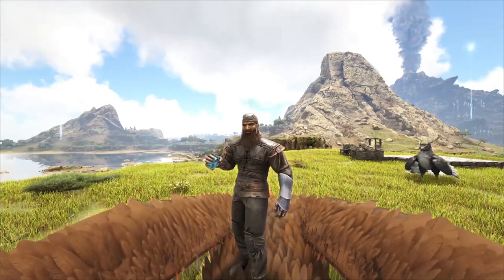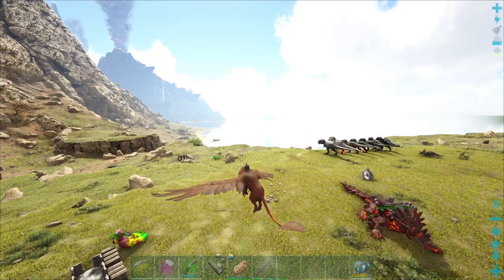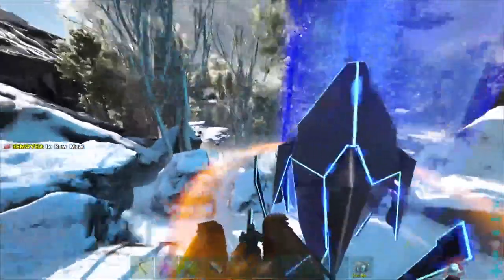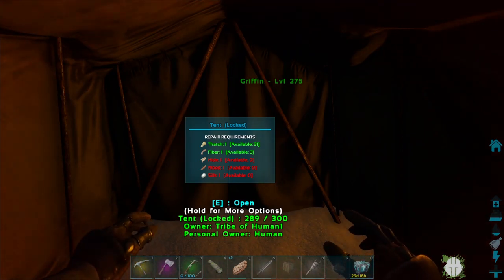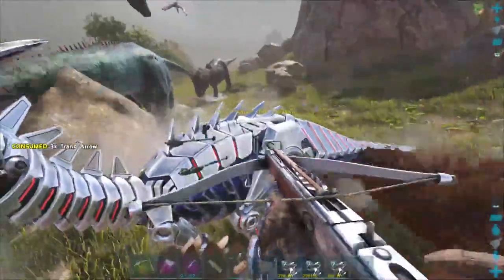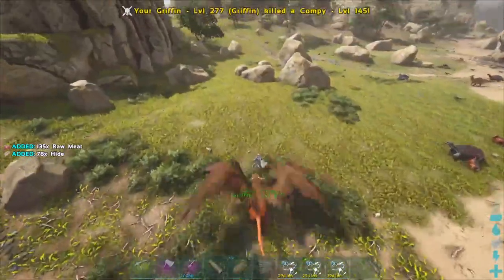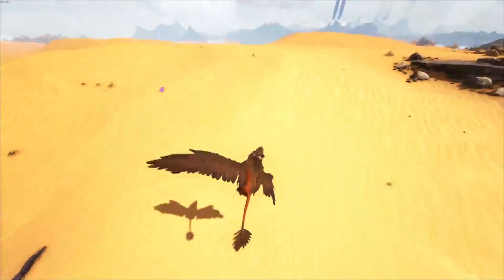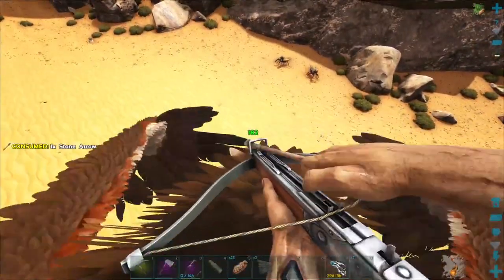OMG The Mantis is Crazy!!! - Ark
Ark Survival Evolved Episode #11

In this thrilling episode of ARK: Survival Evolved, join us as we embark on a daring adventure in the scorching desert biome to tame a Mantis - a fearsome insectoid creature with deadly pincers and formidable speed! With our trusty taming gear and supplies in hand, we set off on an adrenaline-fueled quest to capture and domesticate this elusive and powerful creature.

Watch as we carefully navigate the treacherous terrain, avoiding dangerous predators and harsh environmental conditions, in search of a Mantis to call our own. Along the way, we encounter other exotic creatures, uncover hidden caves, and face unexpected challenges that put our survival skills to the test.

Once we locate a Mantis, we employ a strategic taming approach, utilizing various tactics and resources to subdue and gain the creature's trust. We showcase our expertise in crafting traps, setting up defenses, and employing a calculated feeding schedule to ensure a successful taming process.

As we bond with our Mantis companion, we highlight its unique abilities, including its lightning-fast attacks, ability to harvest resources, and its usefulness in combat. We also share tips and tricks on how to effectively utilize the Mantis in different scenarios, whether it be for harvesting resources, defending our base, or embarking on thrilling battles against other creatures.

Join us on this epic journey as we tame a Mantis in the unforgiving desert biome of ARK: Survival Evolved. Will we succeed in our daring endeavor or fall victim to the dangers that lurk in the arid sands? Tune in to find out in this action-packed episode of ARK: Survival Evolved!